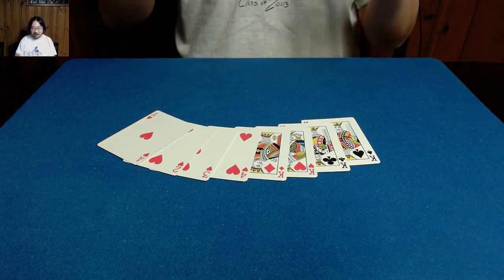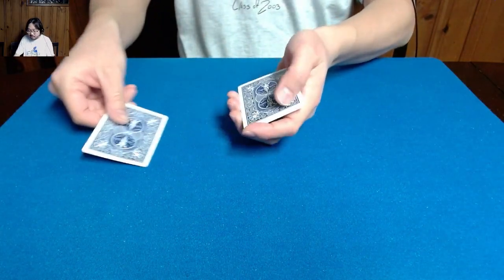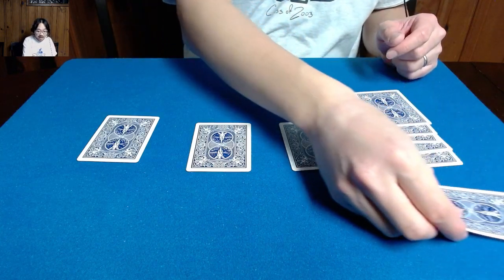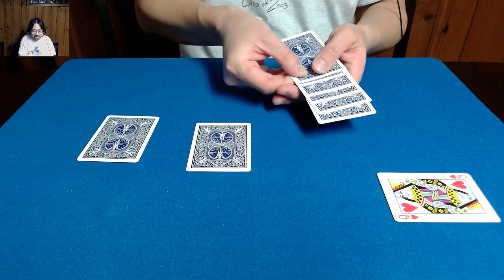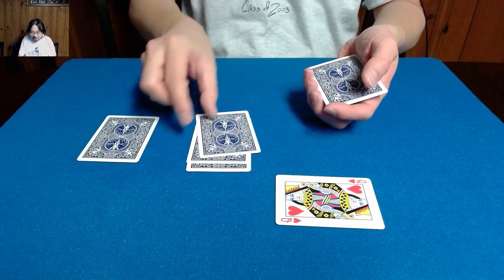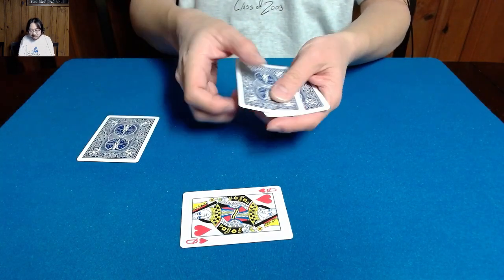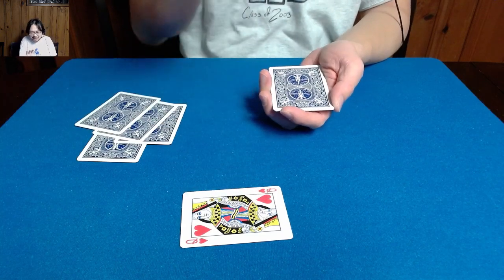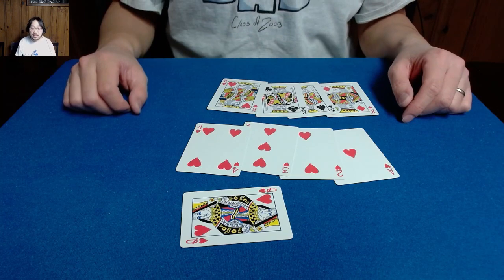Monster | Sleight of Hand Card Magic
This is my handling and performance of Monster by Kiyoshi Satoh.

I've also do live Twitch streams of interactive sleight of hand card magic shows on Sunday nights (U.S. Eastern Time Zone). Followers can use StreamerSonglist to request magic tricks! Give me a follow on Twitch!

Magician Notes
I did the initial setup much differently than what the original trick seems to dictate- just a personal choice there. I thought about a couple of presentations for this. My first thought is that it is very similar to The Devil's Elevator and so I was thinking it could be used to describe a hellish monster in hell and people are trying to escape from it. But that seemed too close to Devil's Elevator plot. Then I thought, what if it wasn't a literal monster, but a figurative monster (then spontaneously added that thought process throughout the trick with the joke I put in there). I don't think the performance is perfect, but it is "good enough" for me to post it.

Title History:
Card Trick - Monster | Sleight of Hand Magic